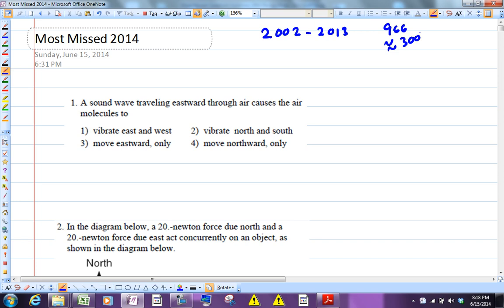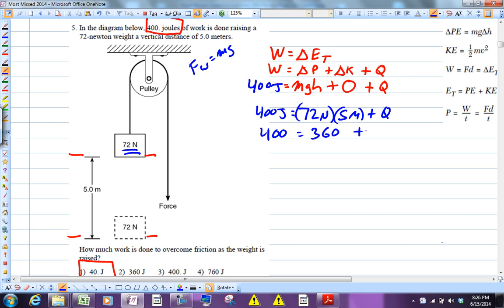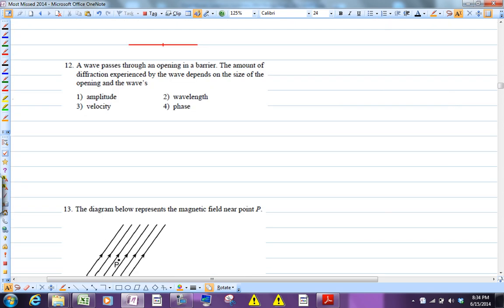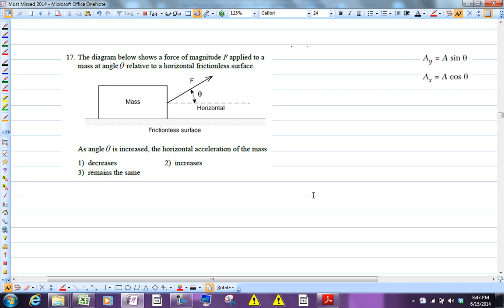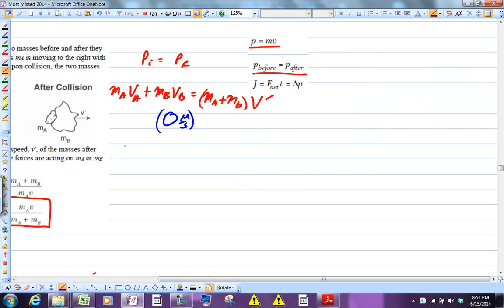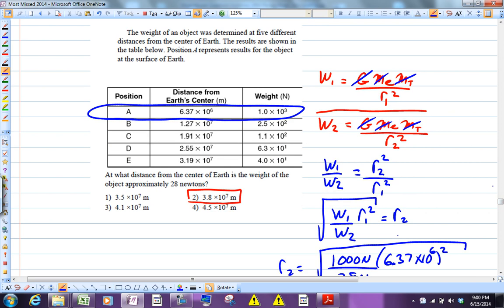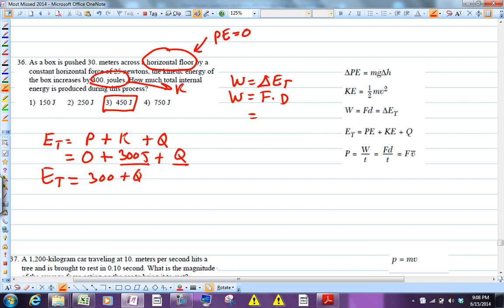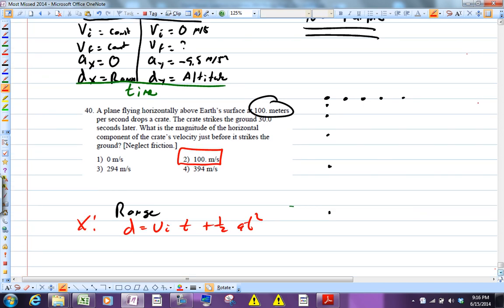Regents Physics Top 40 Missed Questions 2014 Review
After an analysis of approximately 500 Regents Physics multiple choice questions (out of the 1016 since 2002) in my Regents Physics classes, these are the 40 most missed questions by my students.  In this video I go through the answers to each question and the though process behind each answer with a little review snuck in.

Update: 6/12/2015
2015 - Most missed questions by my 2015 Honors Physics Students

Update: 6/10/2016
2016 - Most questions by my 2016 Honors Physics students

Videos of me going through each Top 40 Missed questions, as well as my crazy review program (requires PC with Excel) can be found in this youtube playlist.

If it's the day before the New York State Physics Regents exam, this is not a bad video to watch.